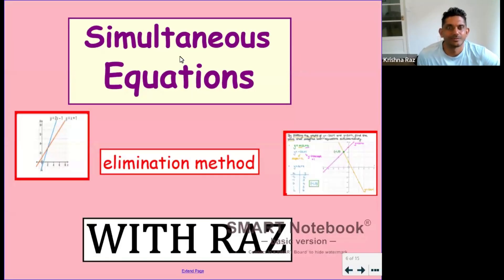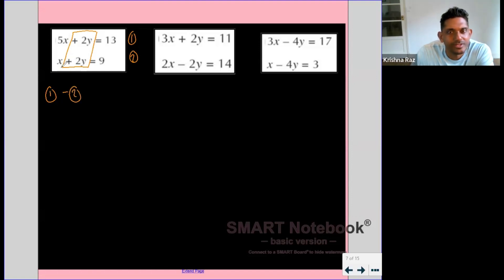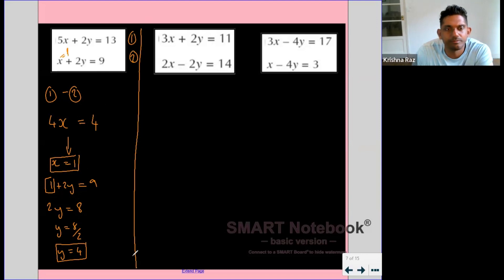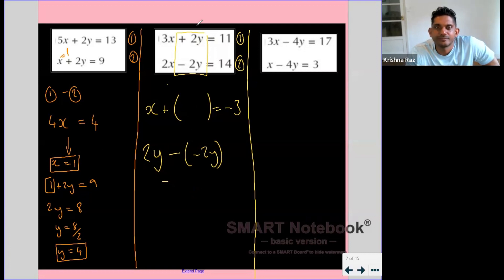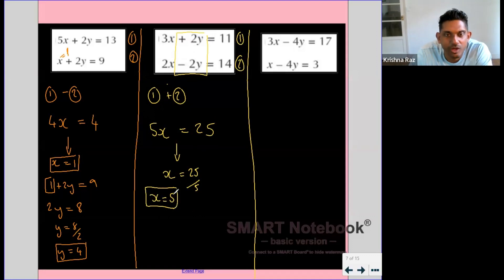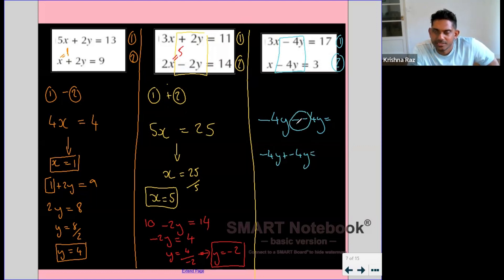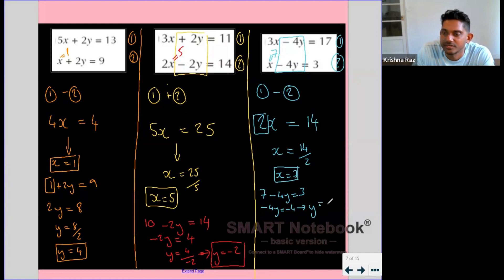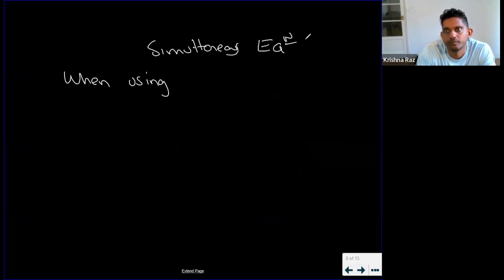Solving Simultaneous Equations by Elimination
An explanation into how to use the elimination method to solve Simultaneous Equations